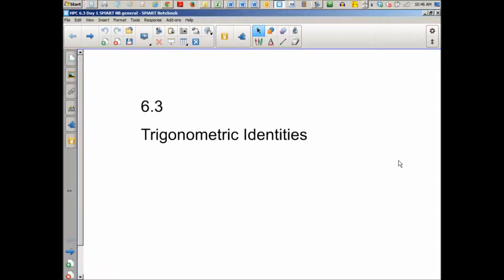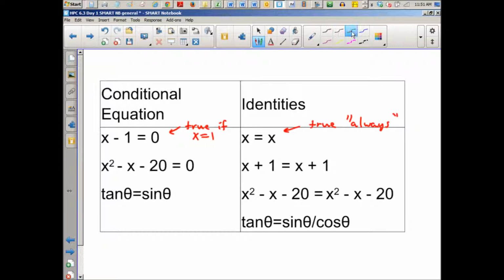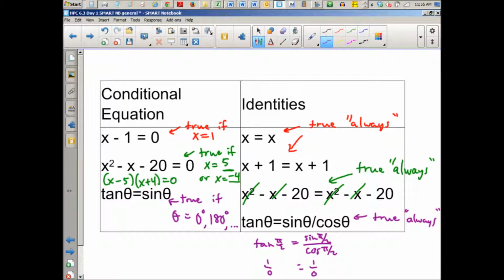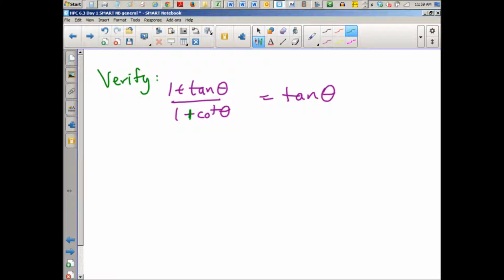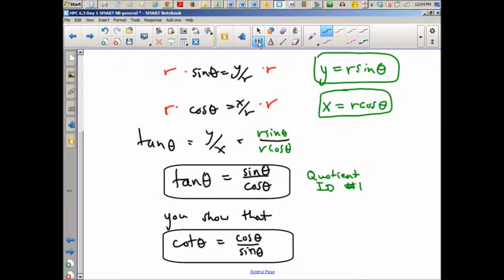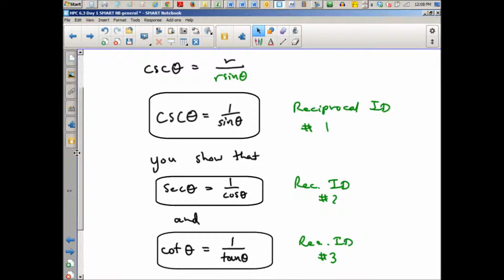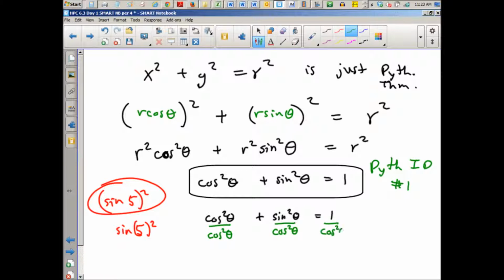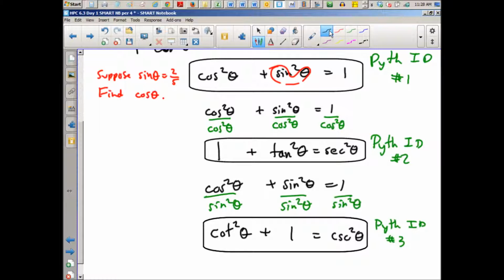HPC 6.3 Day 1